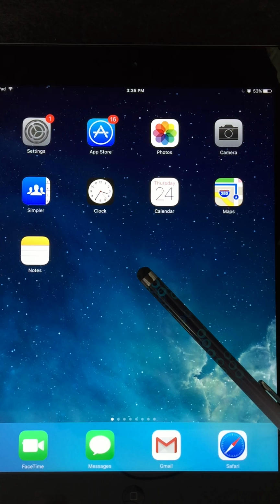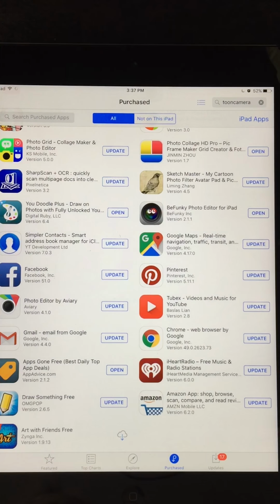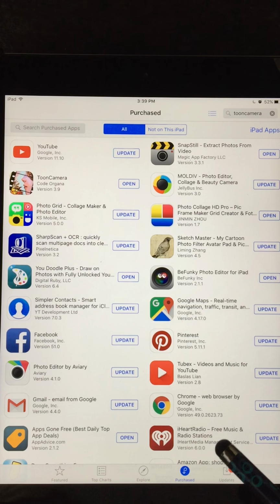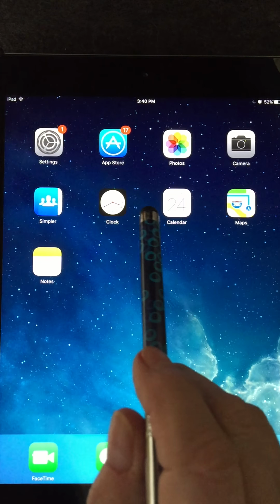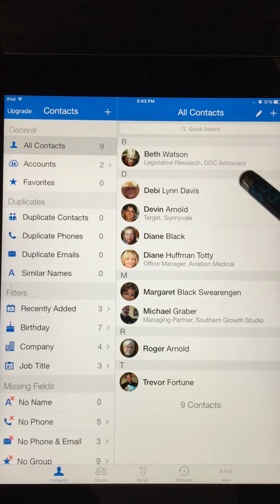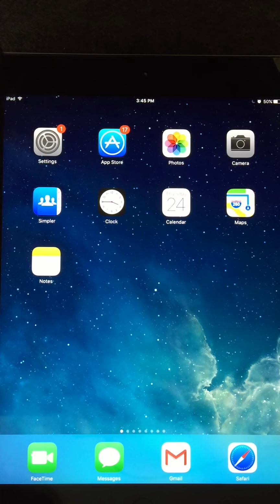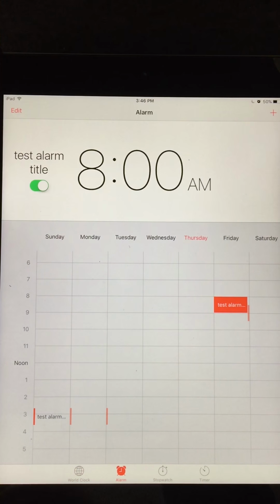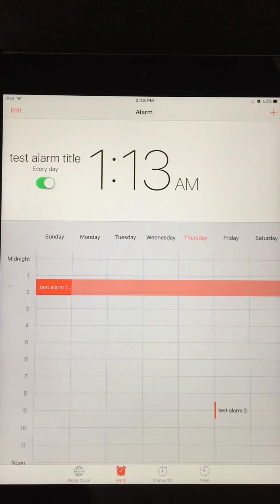iPad3_5_apps1_store-contact-clock-cal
native apps 1:
...App Store
...Clock (alarms, timer, etc)
...Calendar